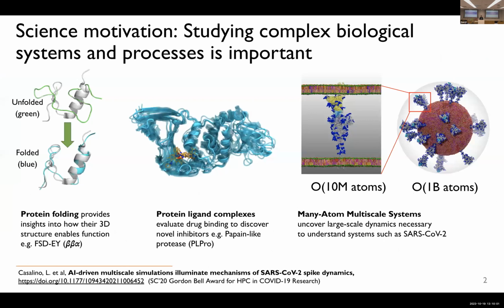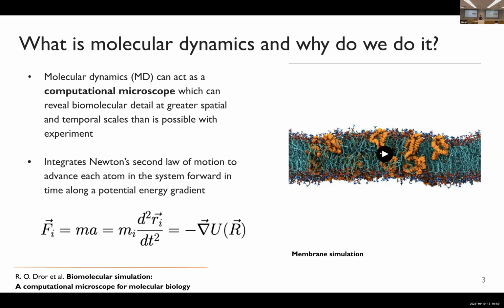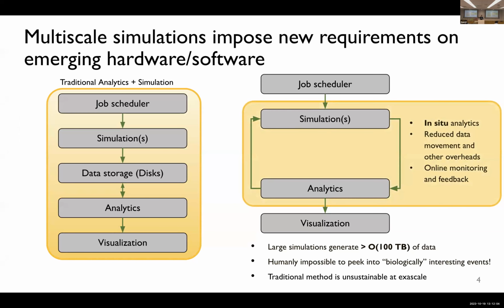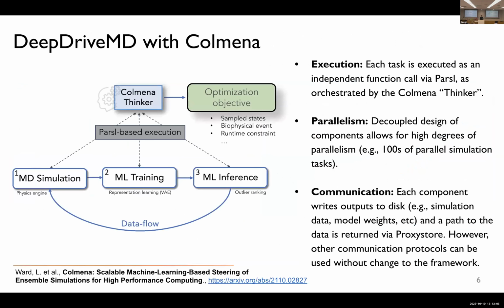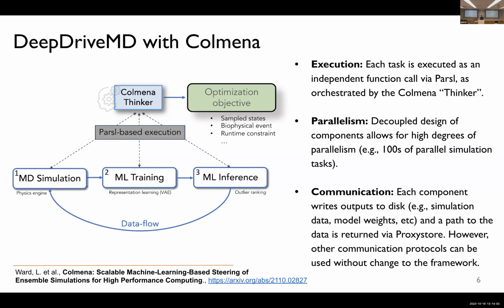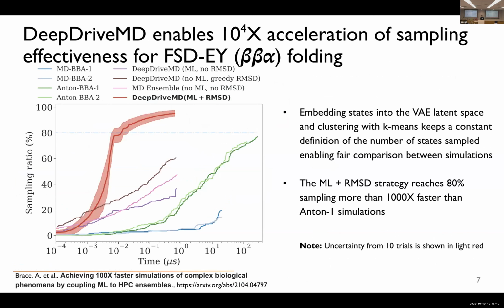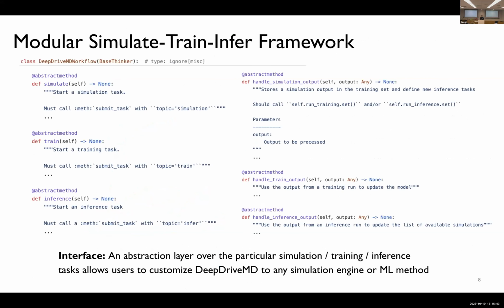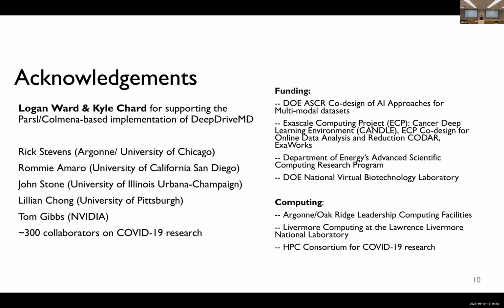Coupling Streaming AI and HPC Ensembles to achieve 100-1000x Faster Biomolecular Simulations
Alex Brace